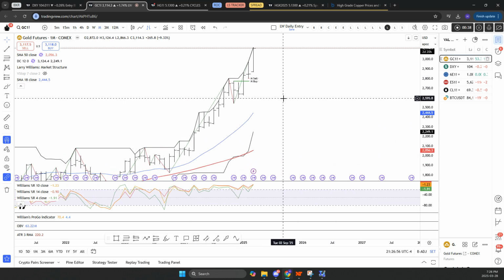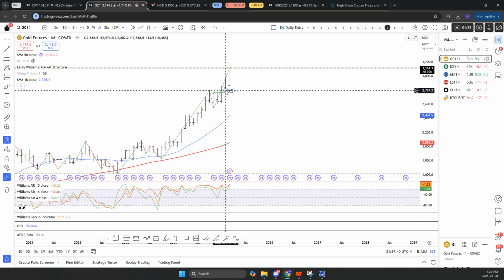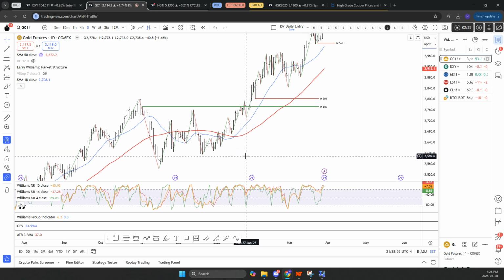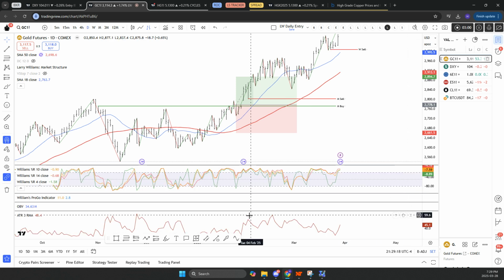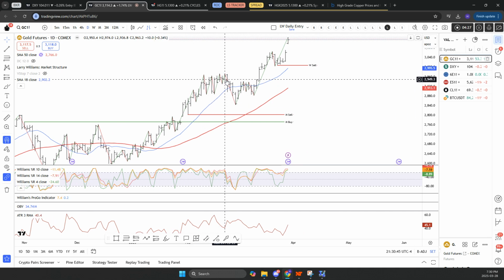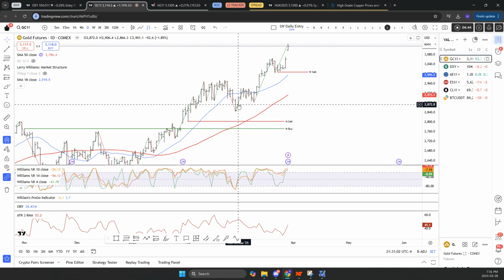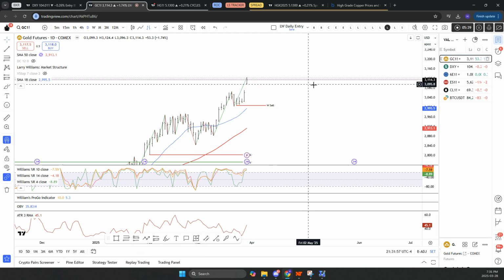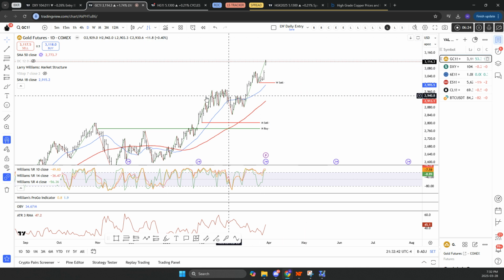Easy & Effective Multi-Timeframe Trading Strategy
I reveal the secrets of using simple market structure to uncover your trading bias, the power of the 18 period moving average to confirm trends on your entry timeframe, and how to harness the %R for perfect timing on your market entries, all in sync with the dominant momentum.

If you would like to follow along with me in live market conditions, join my free Discord by sending an email to